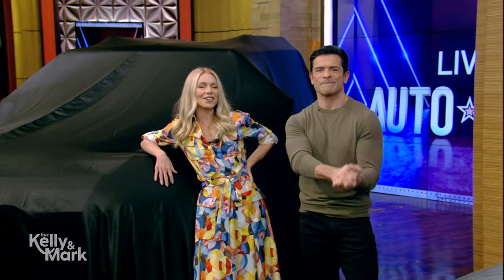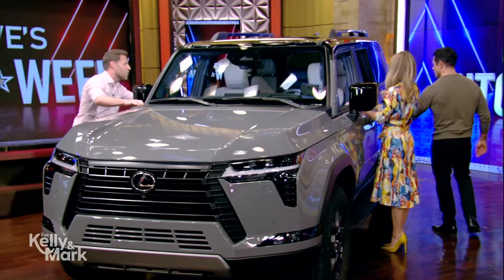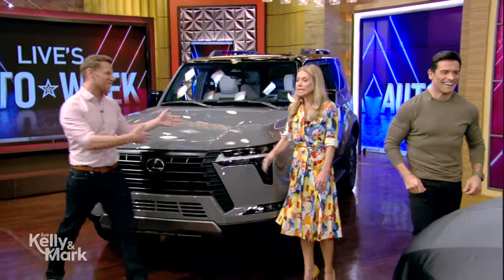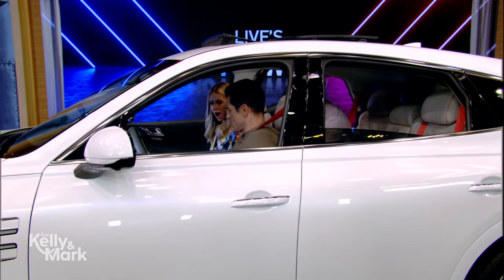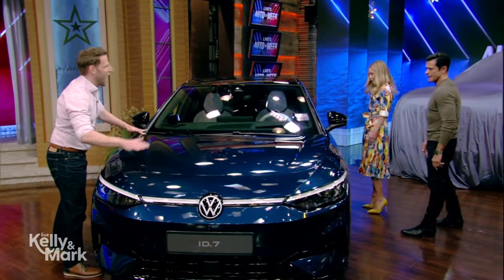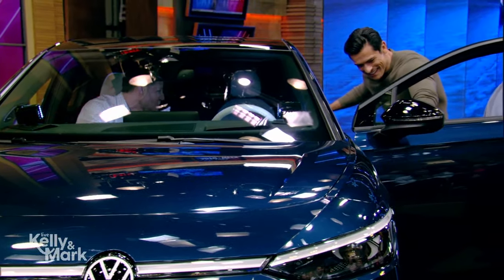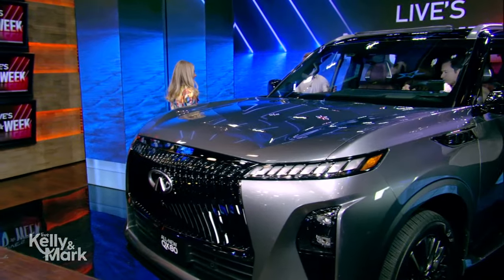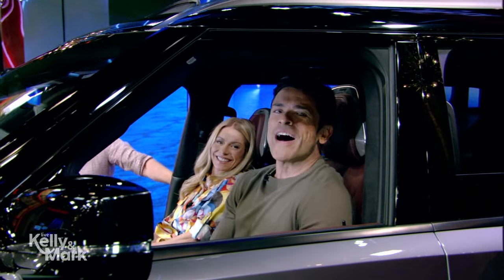Live’s Auto Week: Luxury Cars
A preview of the luxury cars on display at the 2024 New York International Auto Show.